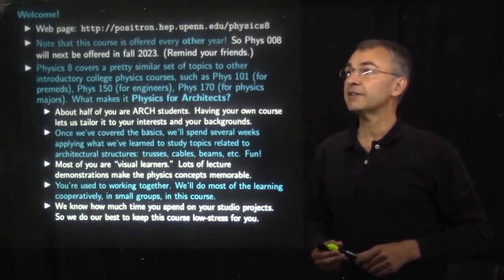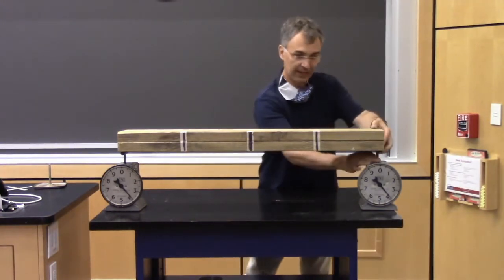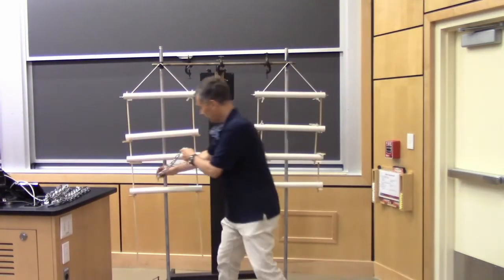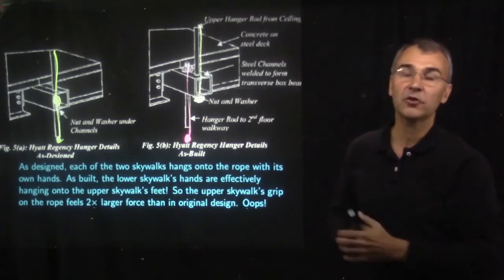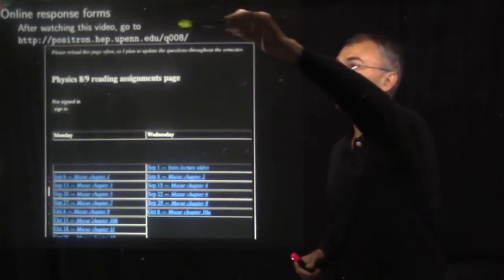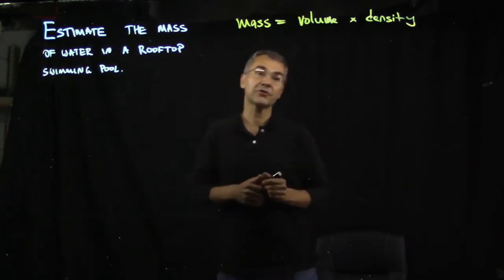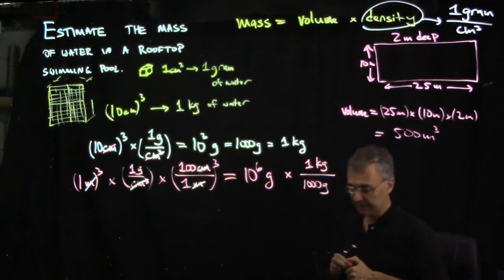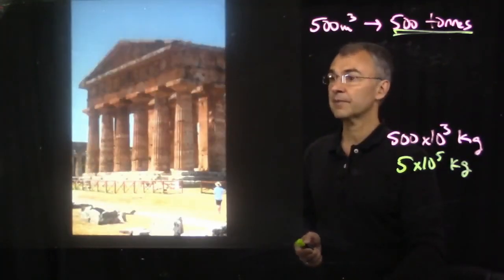PHYS 0008 : watch before day01 class (2x speed recommended)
clickable table-of-contents below:

00:00 introduction
03:46 "bridge" model discussion/demonstration
14:24 skywalk collapse - intro
17:48 skywalk collapse - first demonstration
27:28 skywalk collapse - second demonstration
36:12 hello/welcome
46:36 how to fill out reading response forms
55:09 example estimation problem - swimming pool

my PDF slides are at

positron.hep.upenn.edu/p8/files/phys8_slides_01.pdf